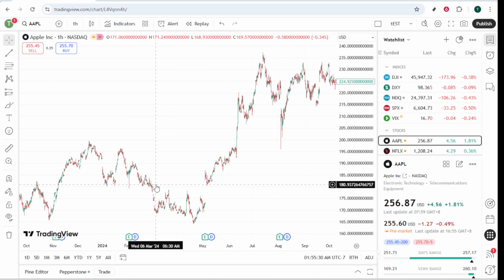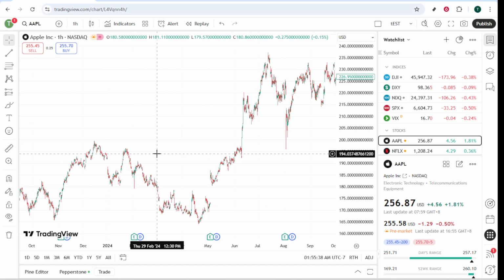How to Connect Robinhood to TradingView Tutorial [2025 Guide]